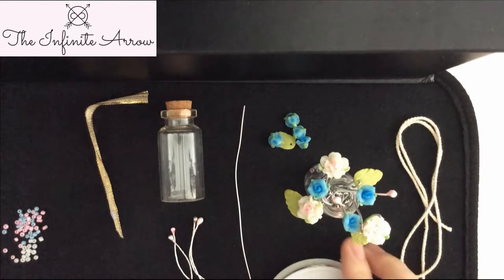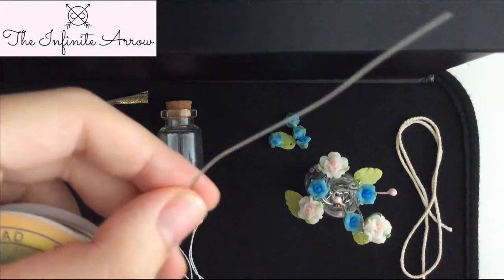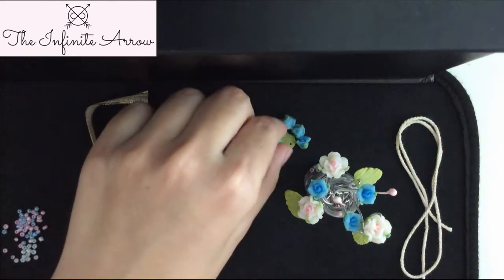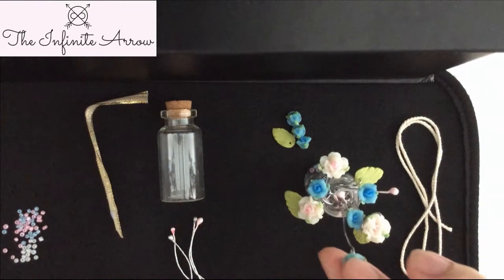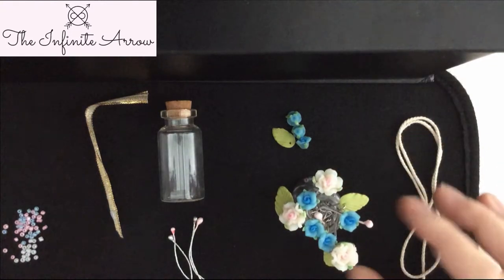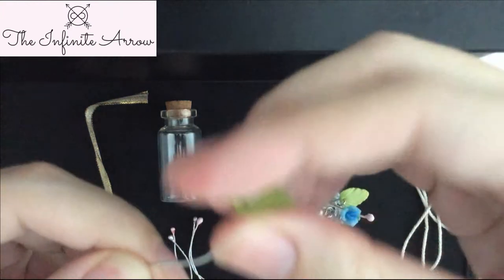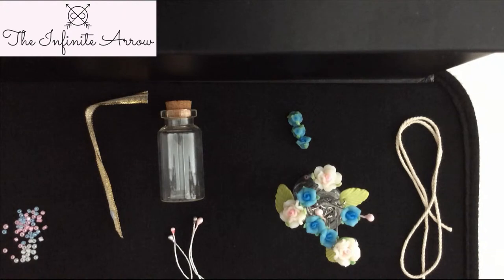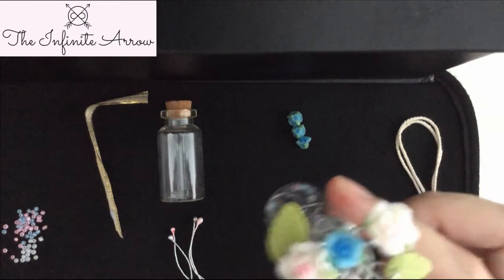DIY Easy Crafts - HOW TO - Miniature Smeraldo Flower Inspired Vase tutorial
DIY Easy Crafts - HOW TO - Miniature Smeraldo Flower Inspired Vase Pot tutorial - minimalist style with a twist!